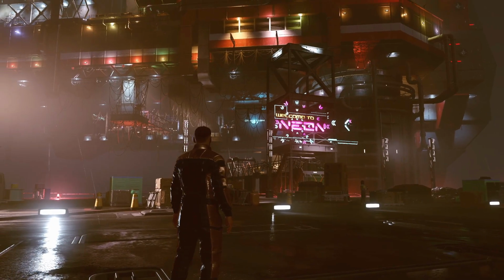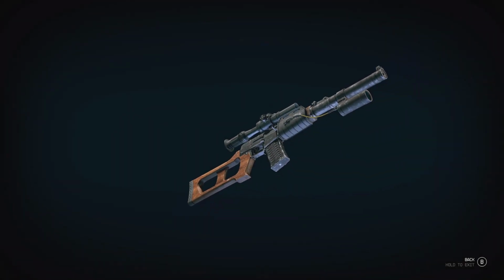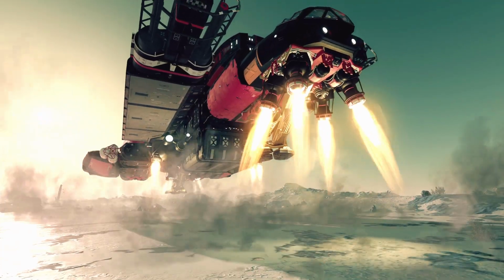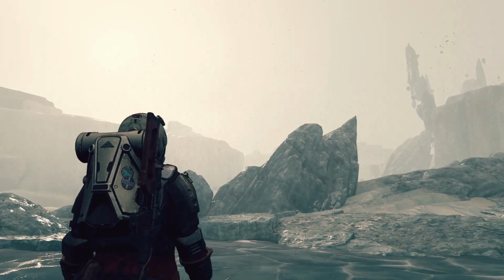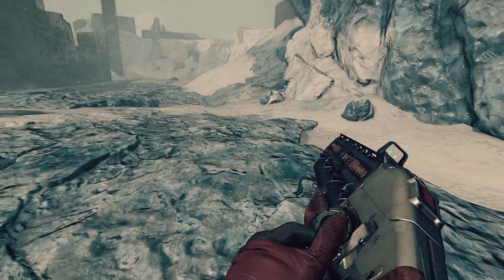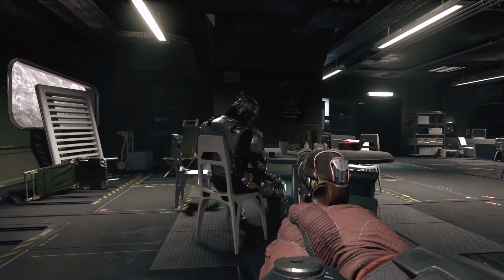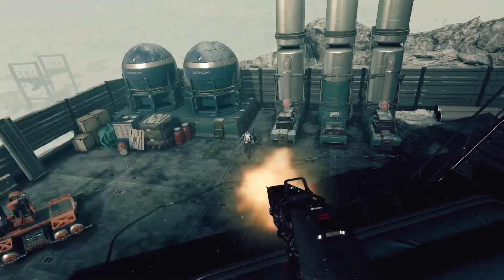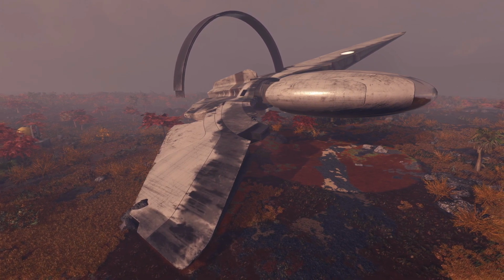This is what 25 HOURS of STARFIELD looks like...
Hey. Hi. How ya goin'?

Starfield is the new indie darling of the video gaming scene. Made by a tiny group of devs at a studio named Bethesda - Starfield takes us on a journey through space - in search of love, life, and ourselves.

This footage was captured on an Xbox Series X using the built-in DVR on the console.

Starfield is available on Xbox Game Pass at the time of uploading! Check it out.

Thank you so much for clicking on the video. Have a great day :)

(PS: I love you Todd)